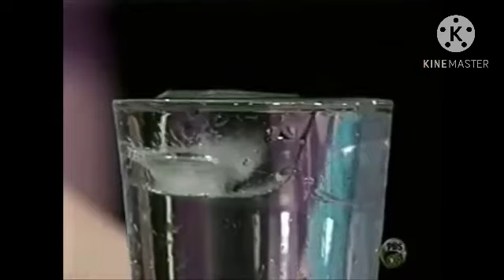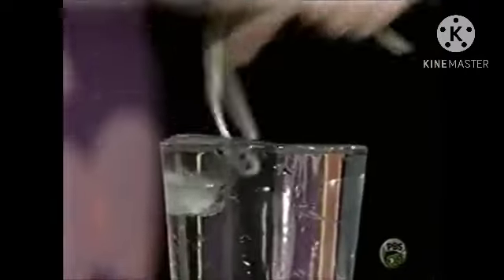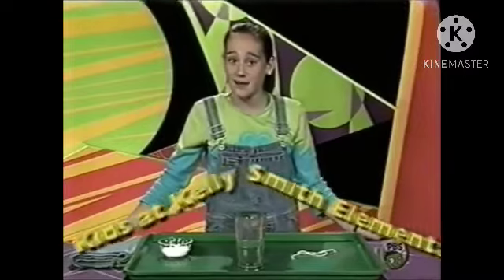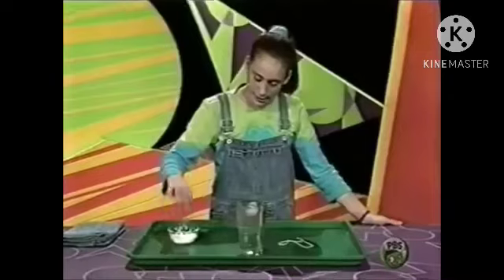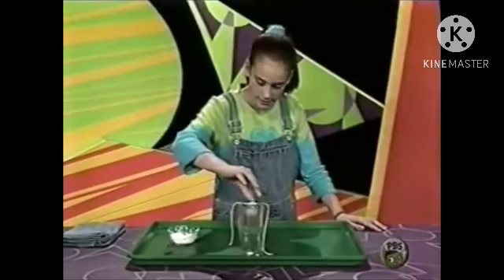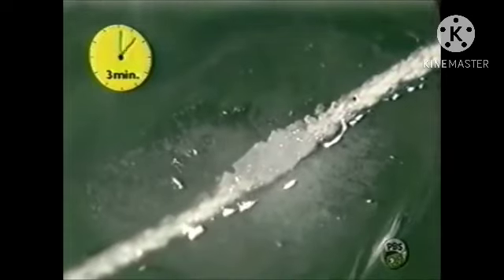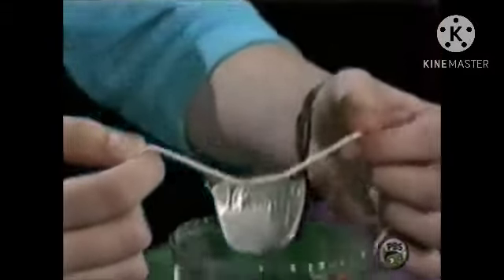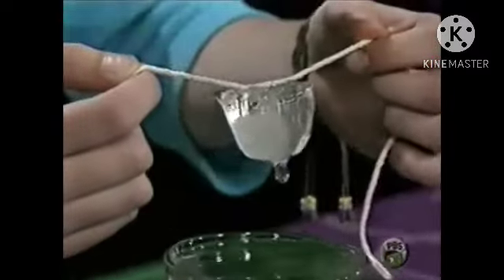ZOOM Phenom - Rising Ice